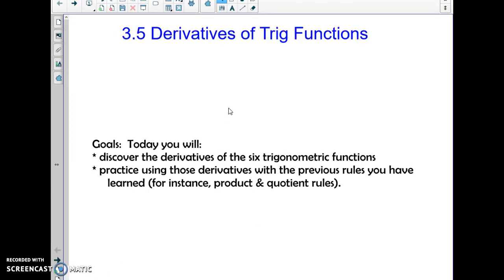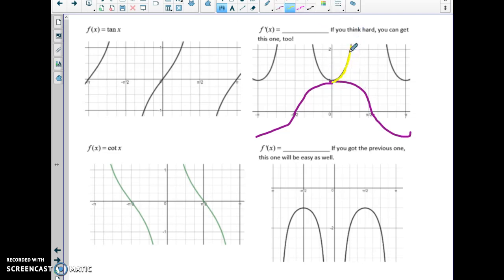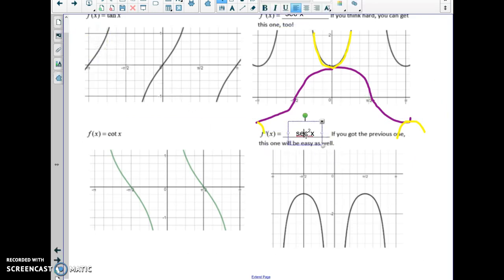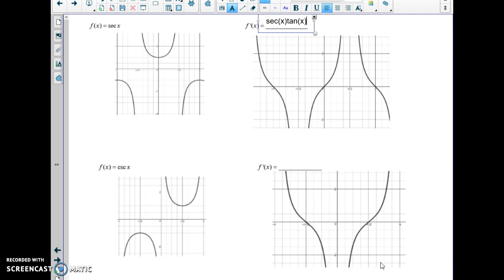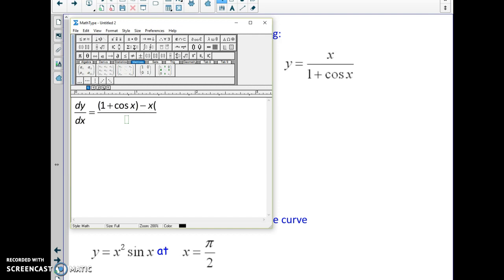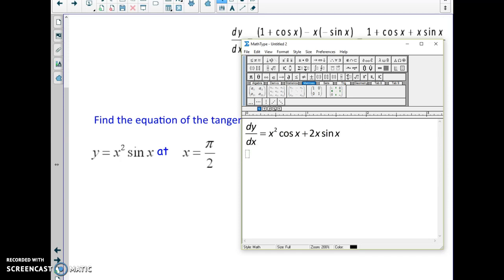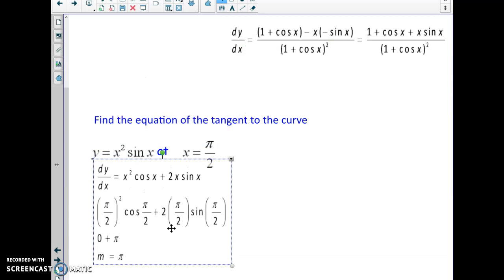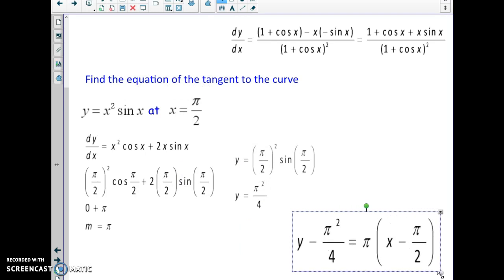3.5 Derivatives of Trig Functions